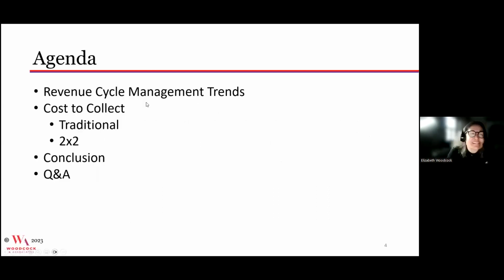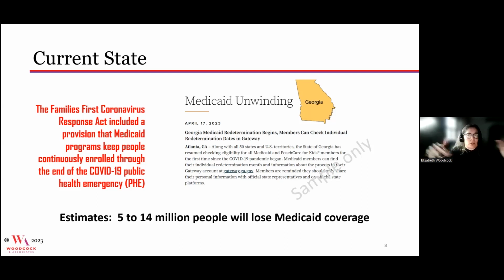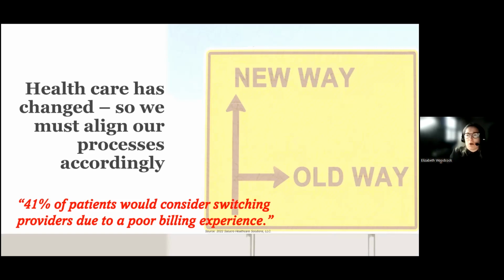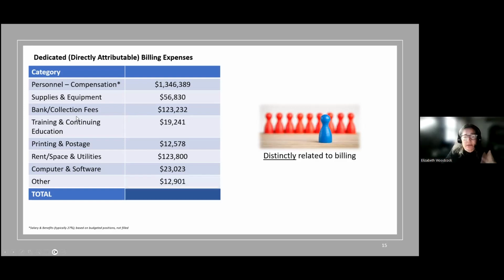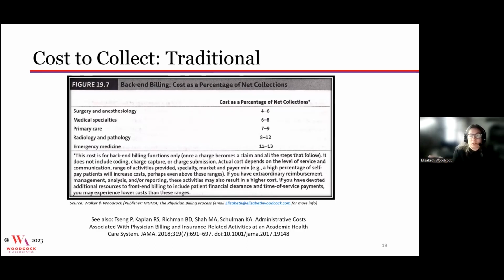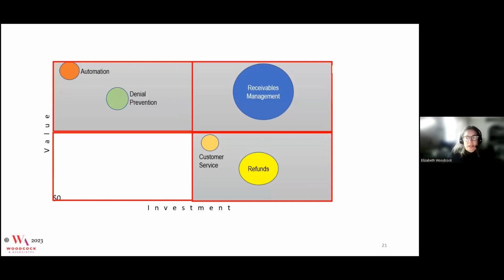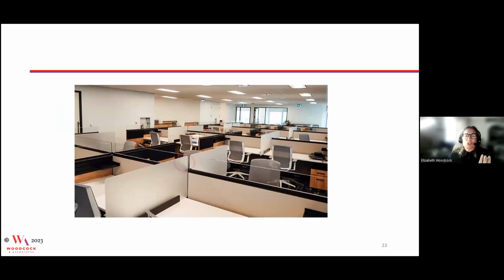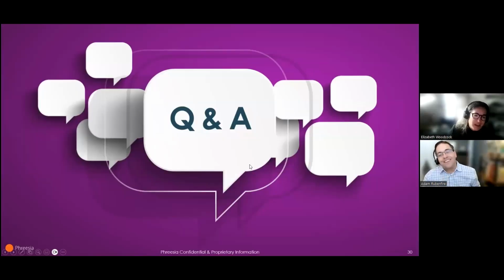Optimizing your revenue cycle: How to maximize patient payments and minimize the cost to collect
Over the past decade, patient financial responsibility has skyrocketed—and declining reimbursement has put a strain on provider organizations. Healthcare administrators and billing staff are tasked with navigating this challenging situation. But how can they do that effectively?

Healthcare organizations that invest in a modern, consumer-centric payments process before, during and after the visit will be best positioned to increase revenue and keep costs low. Watch our webinar as Elizabeth Woodcock, DrPH, MBA, FACMPE, CPC, shares how to assess—and improve—your return on investment in the payments process.

Watch this webinar to:
- Understand the trends that are impacting the revenue cycle – and how to best respond
- Learn a methodology to calculate your cost to collect—and make sure your staff are being effectively deployed
- Examine the key investments required for revenue cycle management in the new era